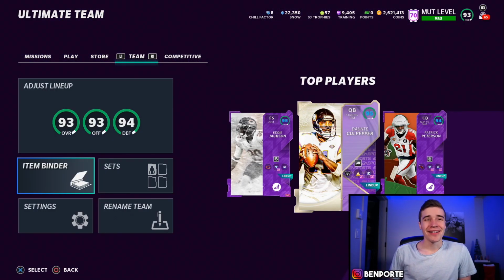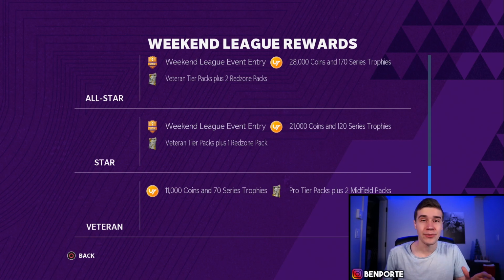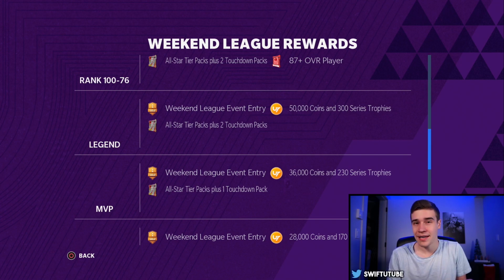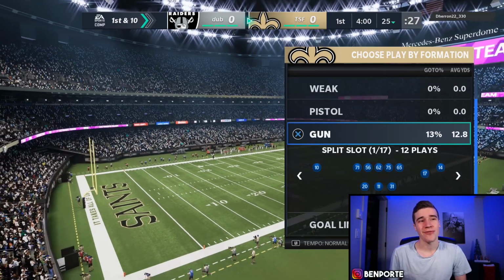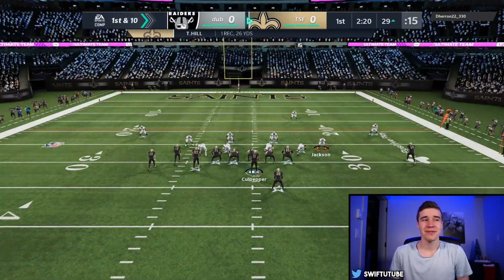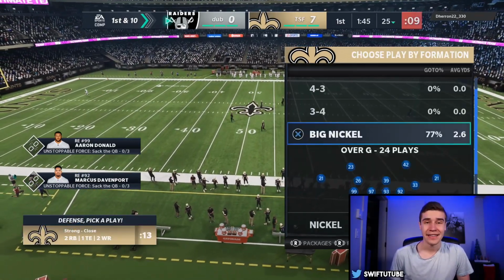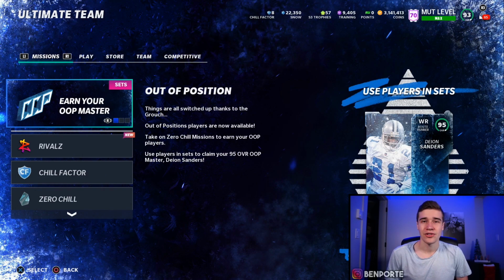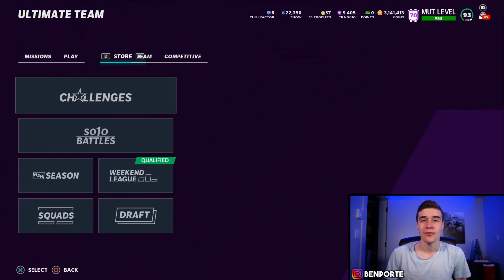I MADE 500K COINS FREE! | EARN INSANE REWARDS! | TIPS TO WIN MORE WEEKEND LEAGUE GAMES MADDEN 21!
In todays video I make 500k coins absolutely free from weekend league in Madden 21 Ultimate Team. In order to get these coins I finished with 21 wins and was able to make about 25k coins per game I played. Thats an insane number and I did the math on other rewards potential to prove how important it is to play your weekend league games. In the video I show off my top plays and playbook to operate in, to win more games. I also overviewed some basic strategy you should follow in order to get more wins. I hope you enjoyed this video of me making over 500k free from my weekend league rewards in Madden 21.